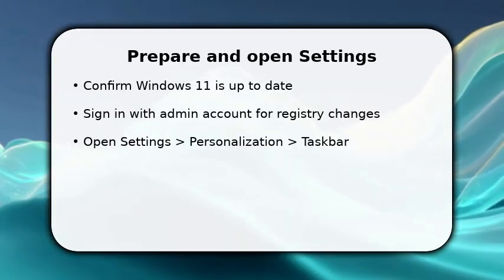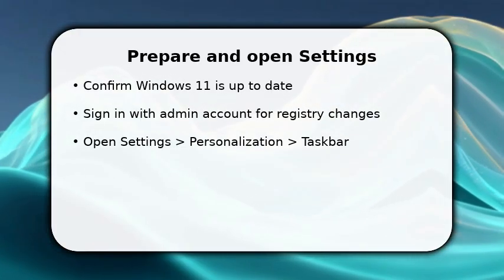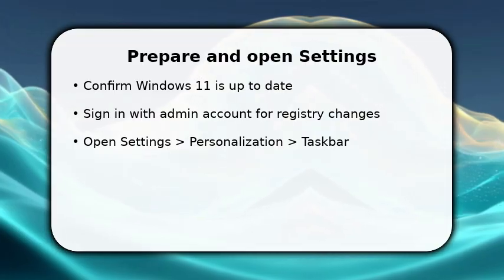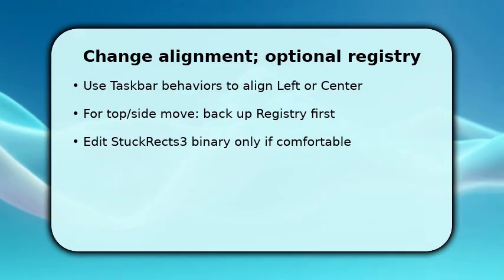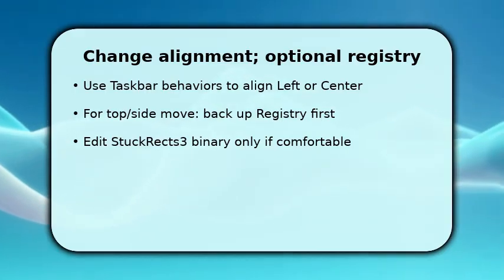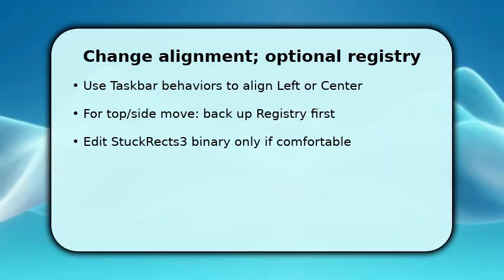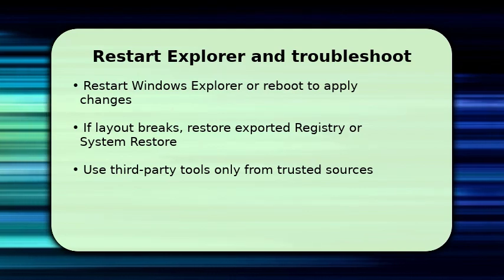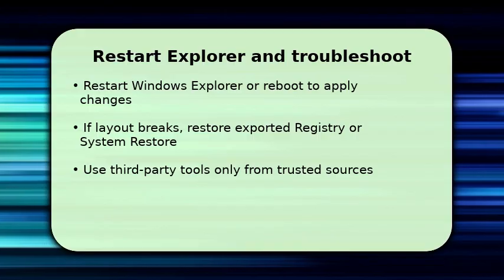How to Change Taskbar Location in Windows 11 - Step by Step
Discover the simple steps to reposition your taskbar in Windows 11 for a more personalized computing experience. This guide walks you through adjusting settings, ensuring optimal screen real estate and enhancing productivity.

Windows 11, taskbar location change, customize desktop layout, move taskbar in Windows 11, desktop organization tips for Windows 11, adjust windows start menu positioning, optimizing screen space on Windows 11, how to move the action center bar in Windows 11, personalized computing experience with Windows Taskbar, Windows interface customization